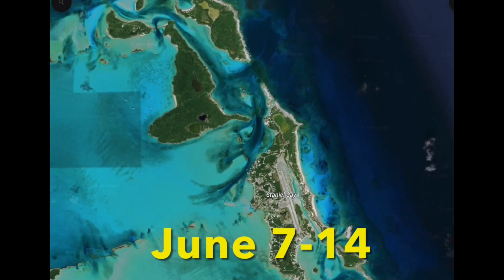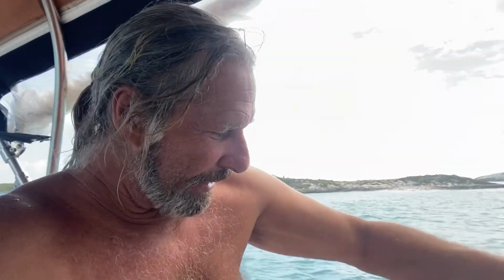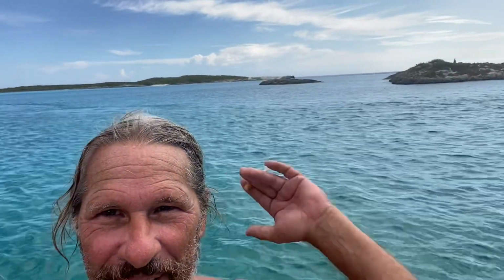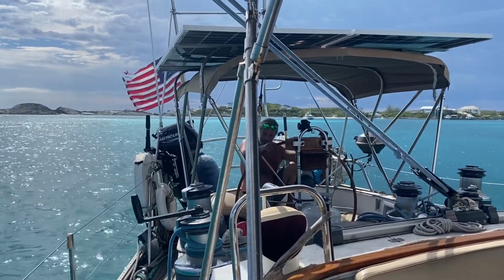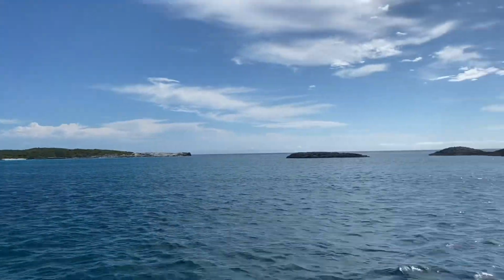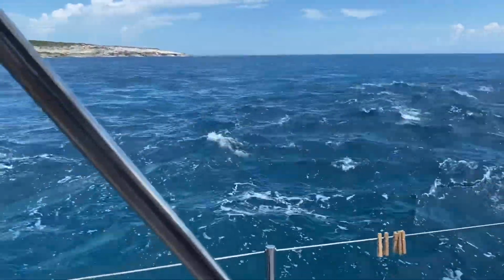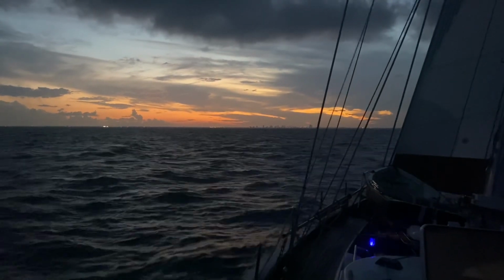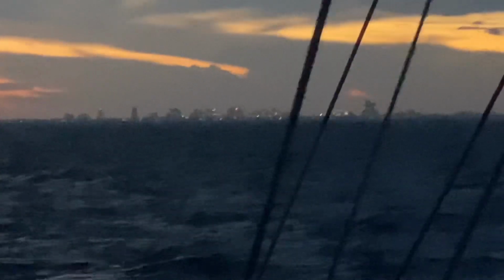The long sail home - episode 9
This week we sail back to palm beach to hide out for hurricane season and make repairs